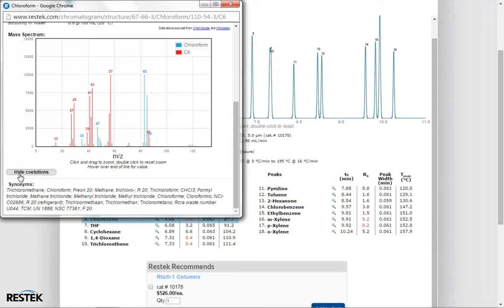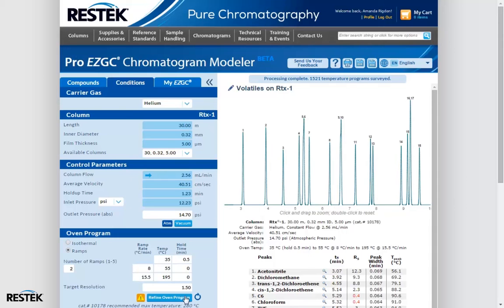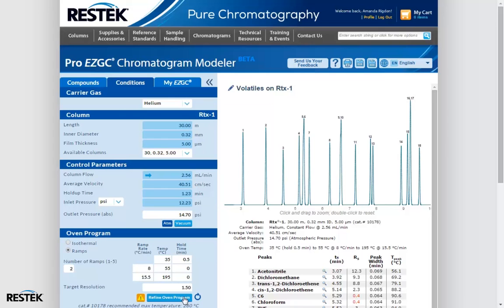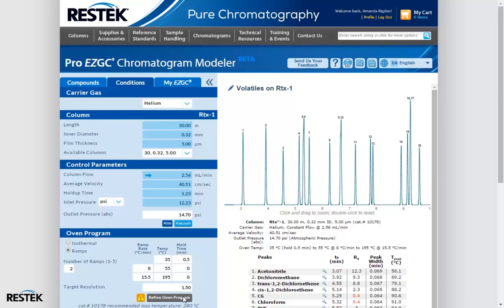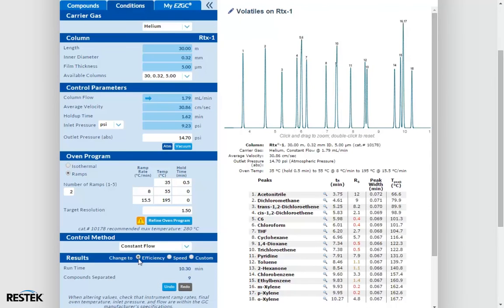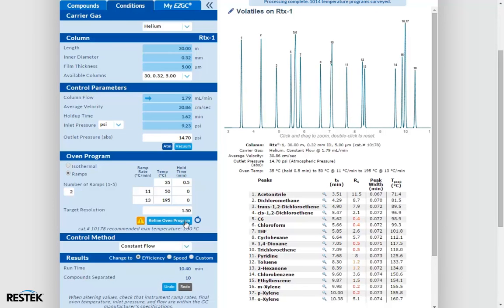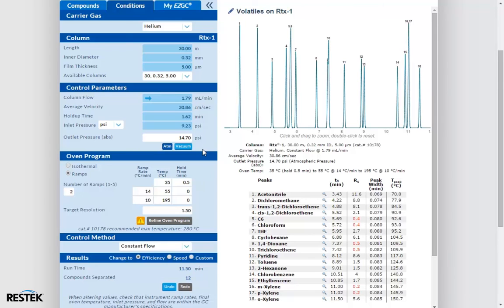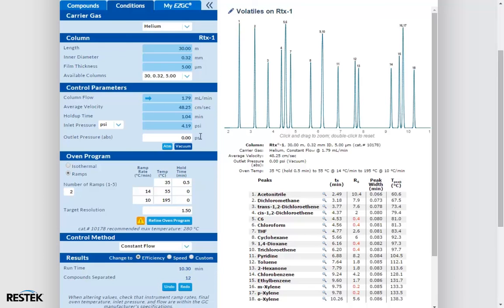Pro EZGC® Chromatogram Modeler: Refining your Model, Part 1 - Intermediate Use, Part 3 of 4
Pro EZGC Chromatogram Modeler Video: Intermediate Use

Pro EZGC Chromatogram Modeler Video: Advanced Use